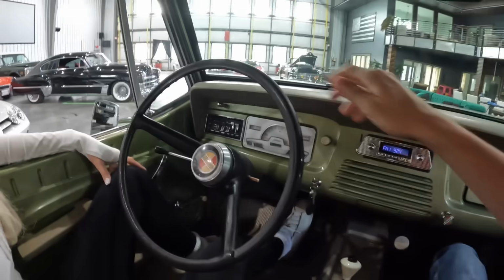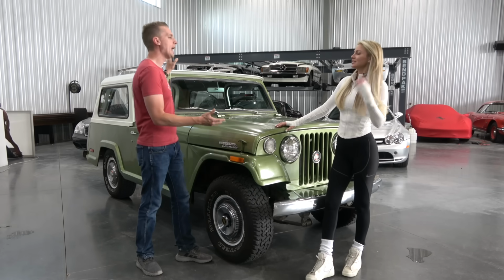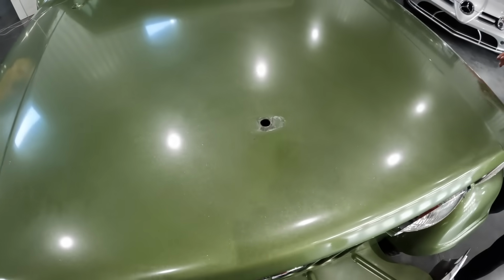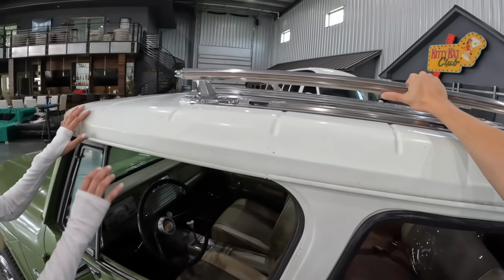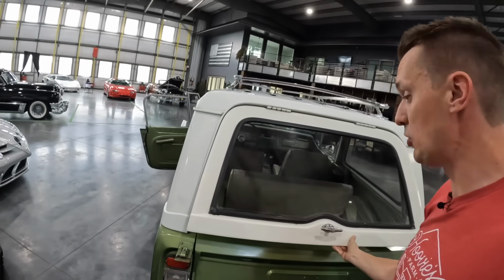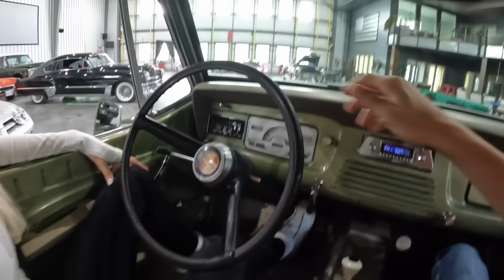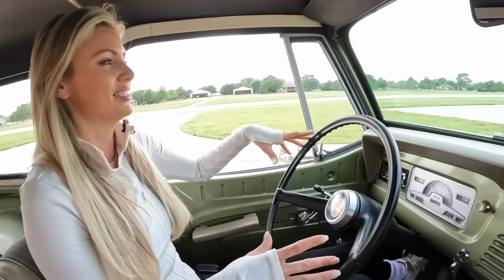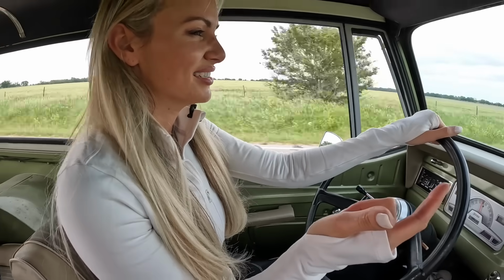As prices EXPLODE on classic SUVs, why is the Jeepster Commando still SO CHEAP?